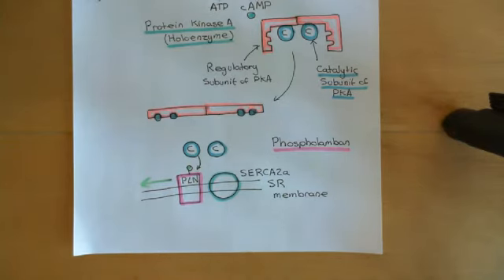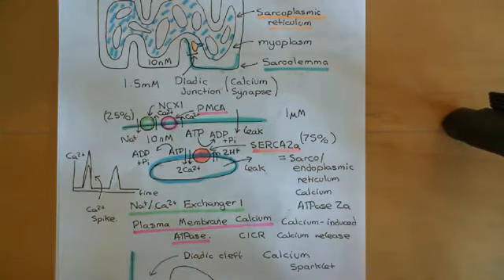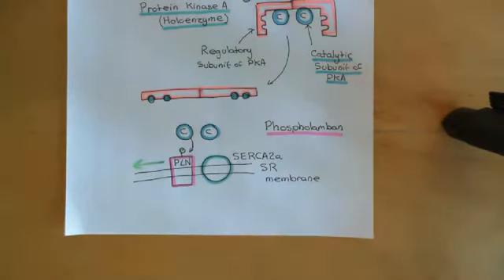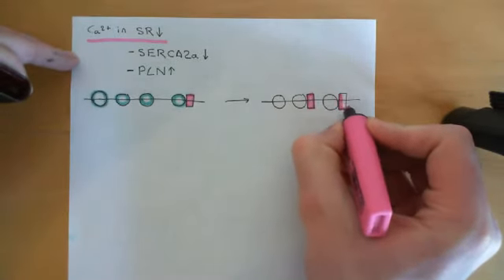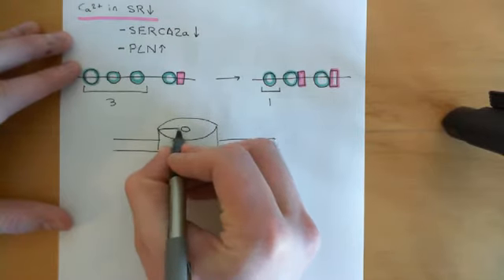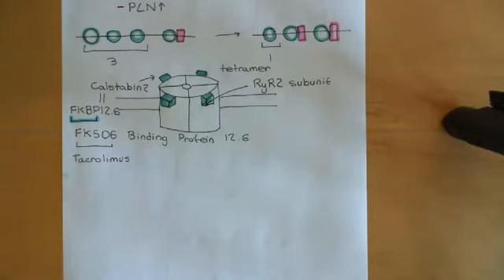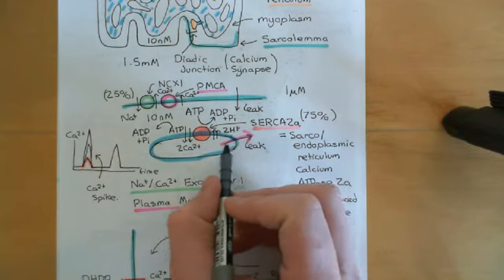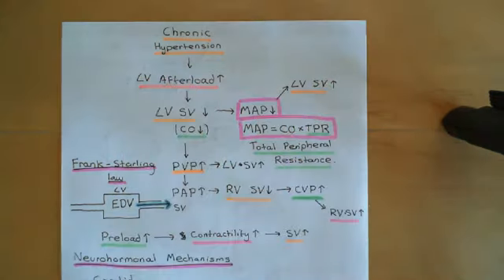Heart Failure and Heart Failure Medication Part 7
In this video we discuss the pathophysiology of heart failure and the mechanisms by which medications used o treat it work.